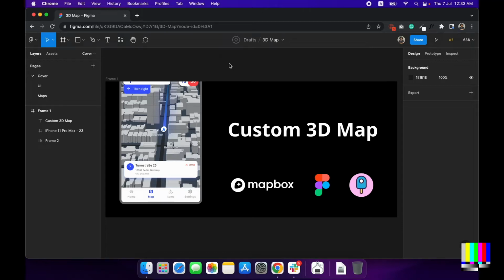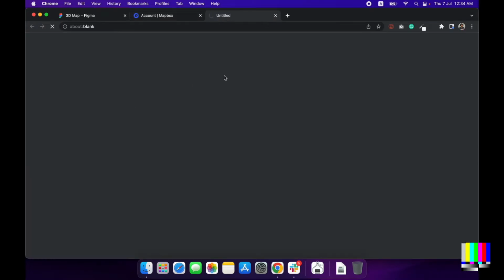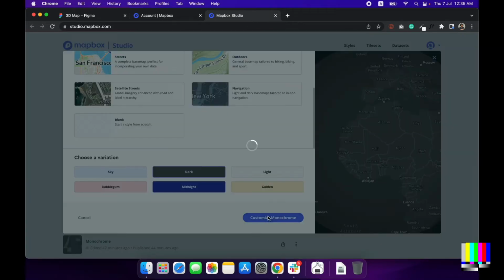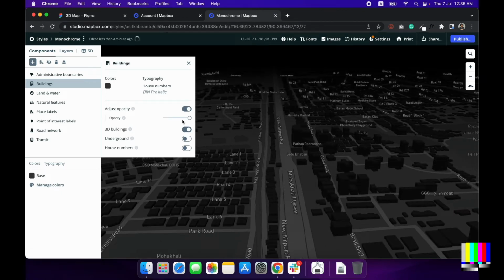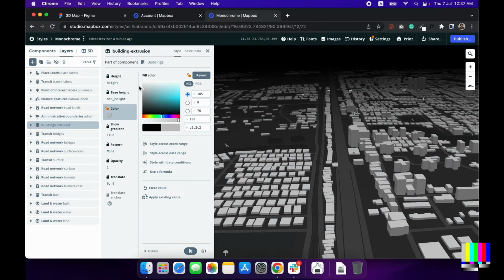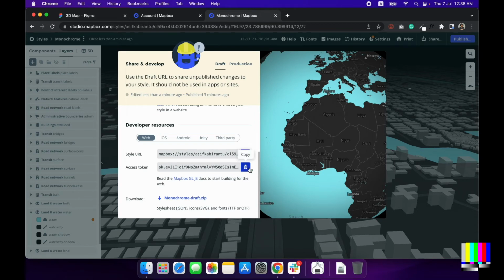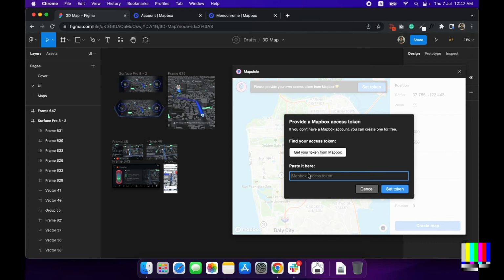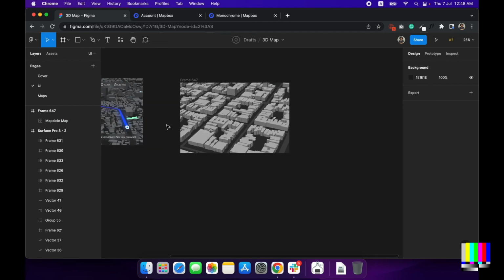Design custom 3D maps using Figma and Mapbox studio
If you can't find Mapsicle plugin in figma please use the alternative Figmap.

In this video, I will show you how to create custom 3D maps in MapBox Studio and use the custom map styles in Figma with the help of Mapsicle plugin.